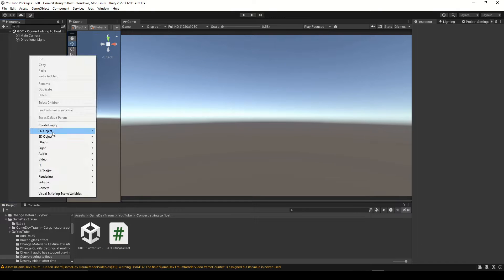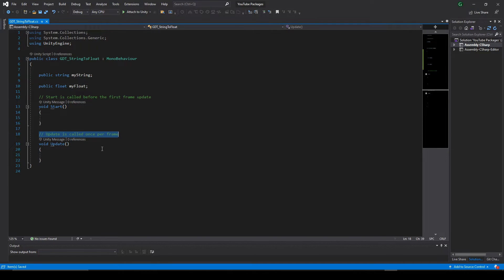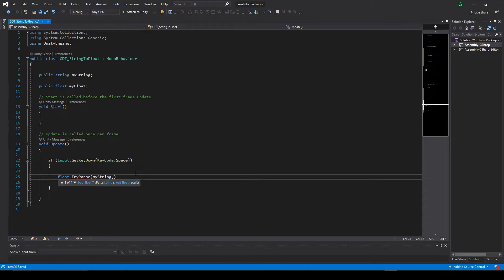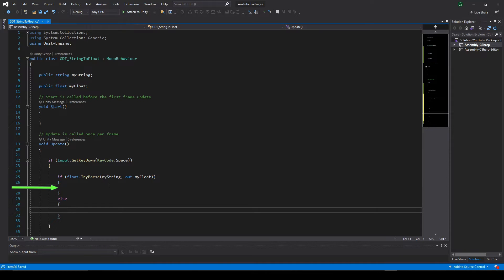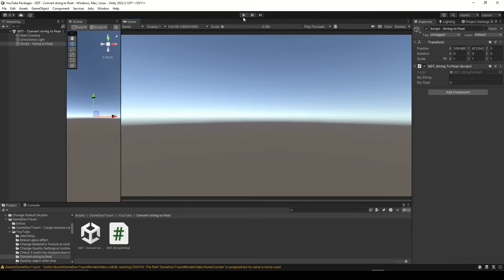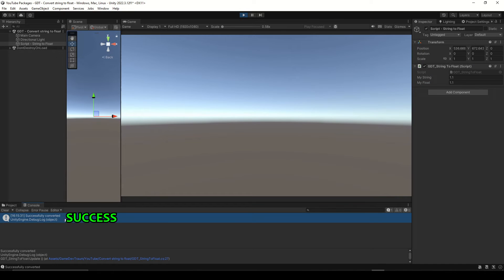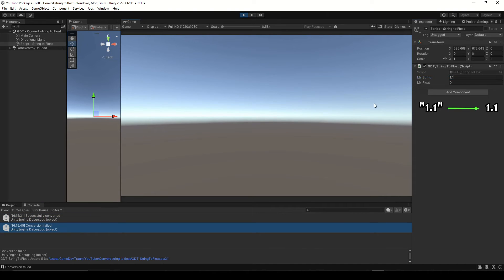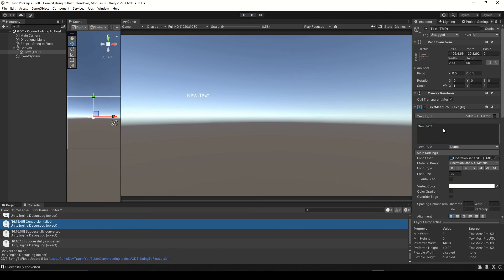How to PARSE FLOAT from STRING in Unity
In this video we see how to convert a string value to float in Unity, for that we use the TryParse function from float, the execution of that function returns a boolean value, if the conversion is successful TryParse returns true.

I also show possible parameters to take the culture into account to determine if the user uses point or comma to separate the decimal part in float values:
System.Globalization.NumberStyles.Any, System.Globalization.CultureInfo.CurrentCulture,